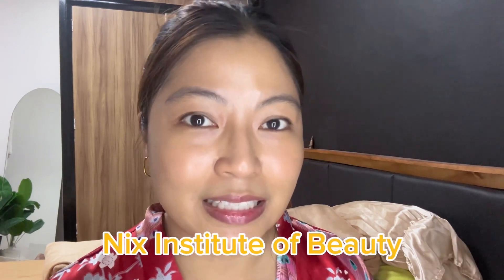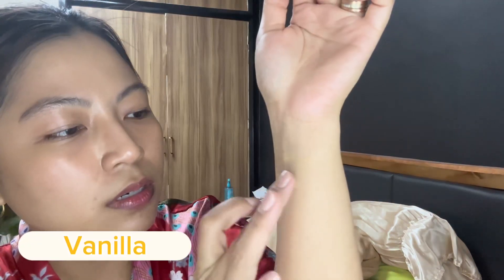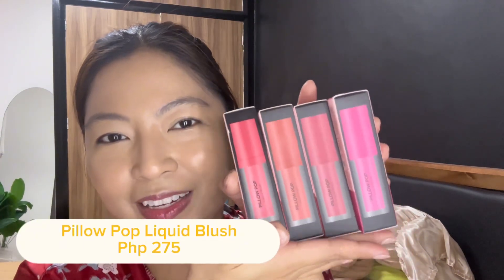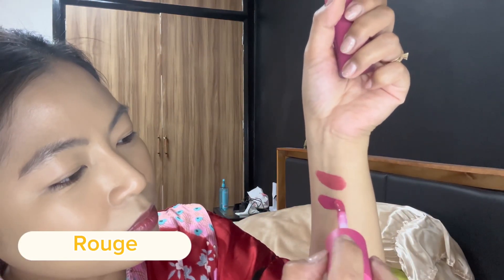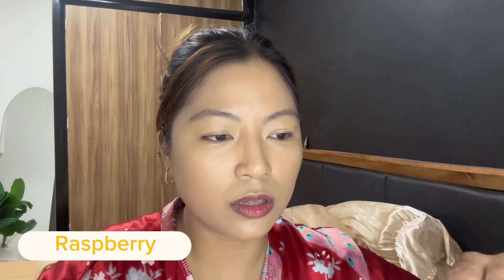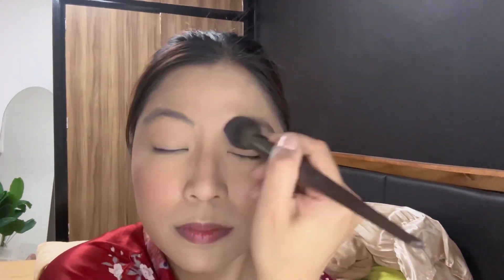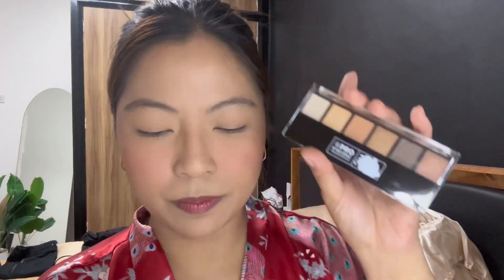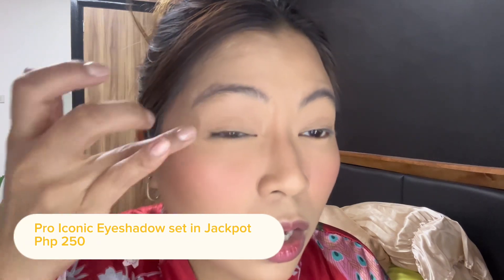First Impression: An Almost Full Face of Ever Bilena Products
Come join me to try these products for the first time and see my initial impressions of using almost a full face of Ever Bilena products!

Products used:
Everbilena Fearless Serum skin foundation
Concealer: YOU Nutri wear concealer
Setting powder: Tiny buds Rice Powder
Finishing powder: Ever Bilena plus BB Flawless Serum Powder Foundation
Liquid Blush: Everbilena Pillow pop liquid blush
Powder Blush: Careline Oil control blush in Rosy cheek
Highlighter: Ever Bilena pro glow out highlighter
Bronzer: Vice Lit up Tri Palette in Solstice dream
Eyeshadow: Everbilena Pro eyeconic eyeshadow
Eyebrow: ever bilena plus shape & set brow serum duo
Eyeliner: everbilena Supercharge liner & lash serum
Mascara: ever bilena All Day fiber max mascara
Lipstick: everbilena kbeauty lipstick
Everbilena serum tinted lip oil